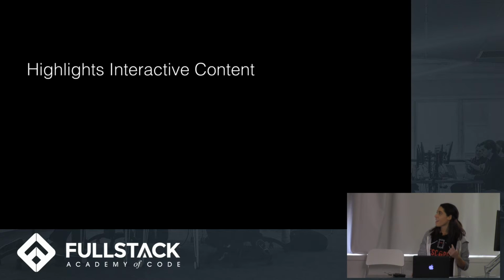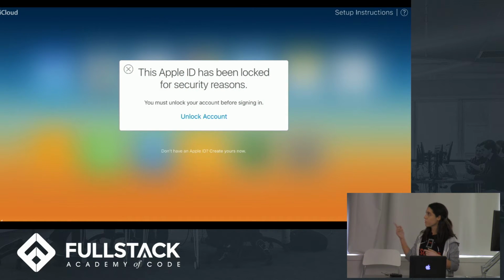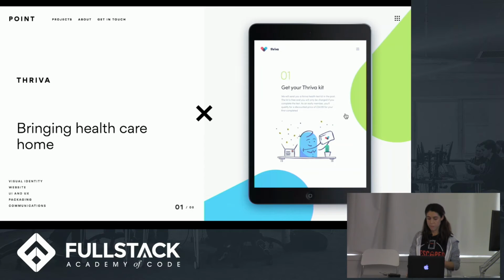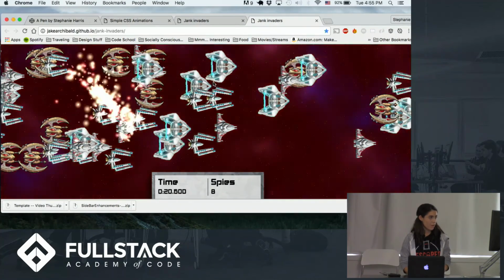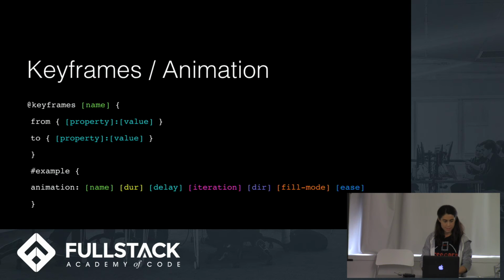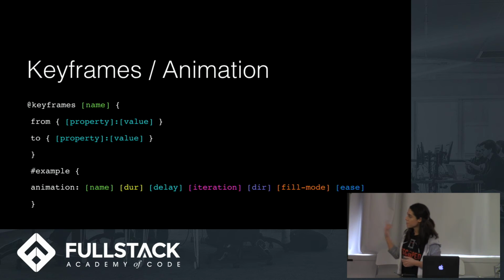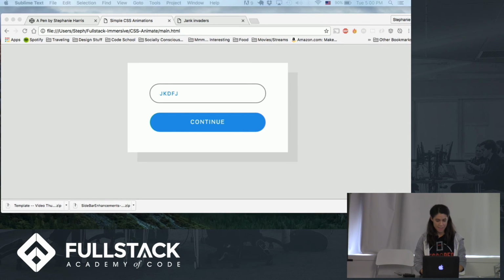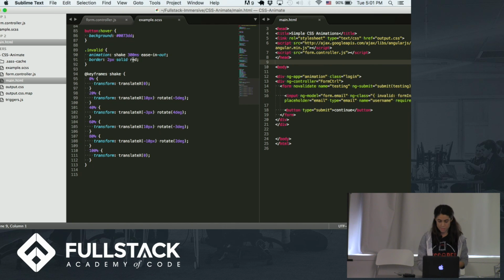CSS Animation Tutorial - How to Implement Animation in CSS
Animation refers both to giving life and movement to an element, as well as to an action that reflects change over time. In this CSS Animation Tutorial, we provide a brief introduction to thinking about animation in the browser and discuss how to use CSS Animations in a way that enhances user experience. We also outline some basic syntax to help you get started!

Watch this video to learn:

- What should you animate
- Code examples implementing CSS Animation